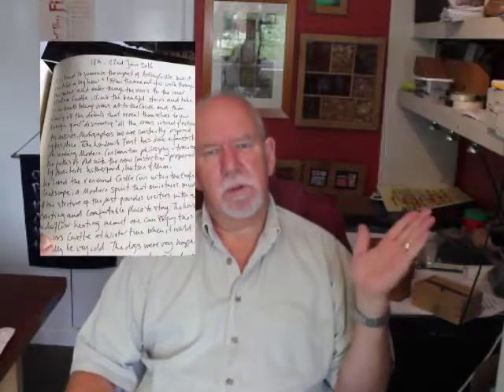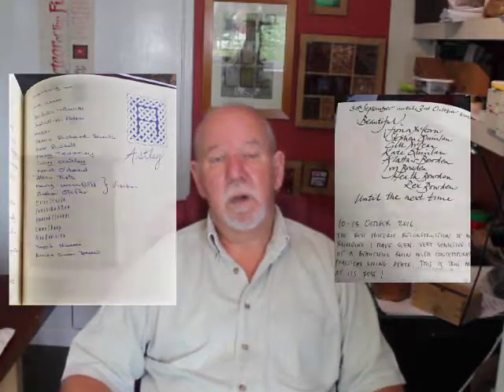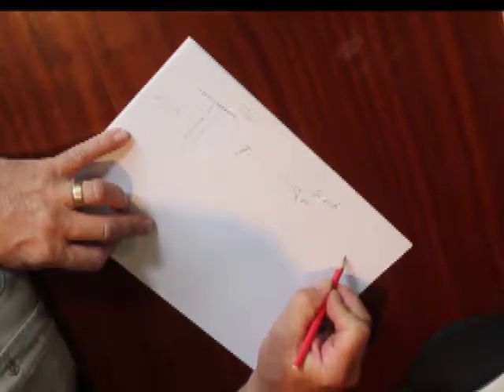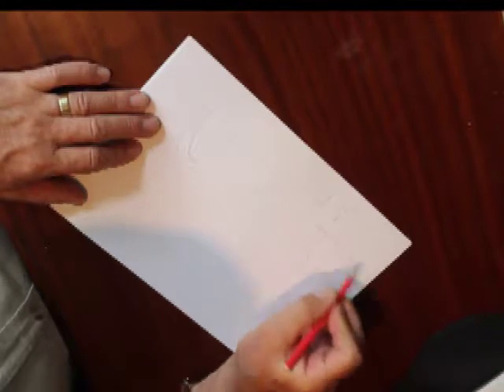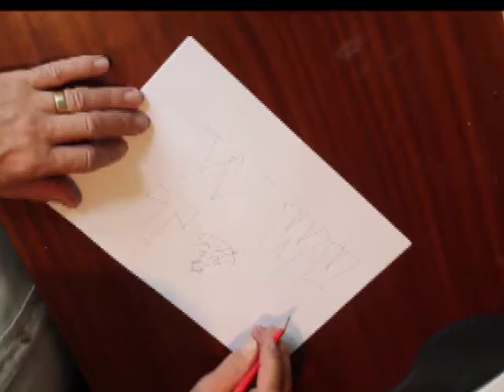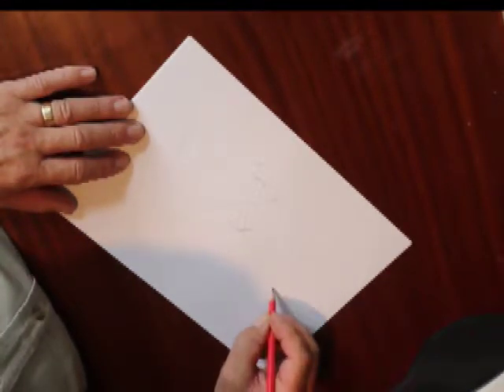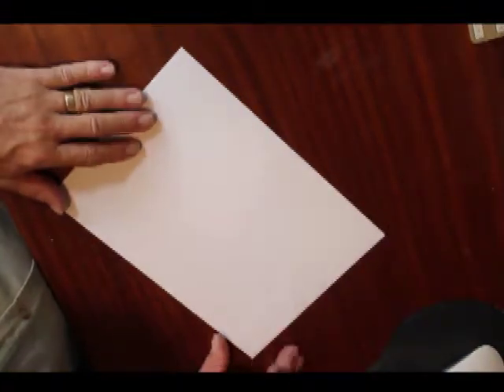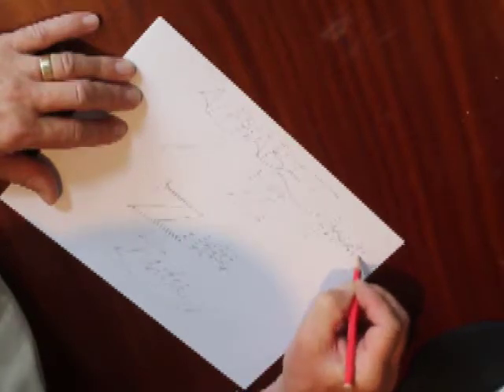Handwriting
GENERAL STUFF

1.
’ Better Handwriting for Adults’
2.
‘More Handwriting for Adults’
3.
‘Introduction to Chalkboard Art’
4.